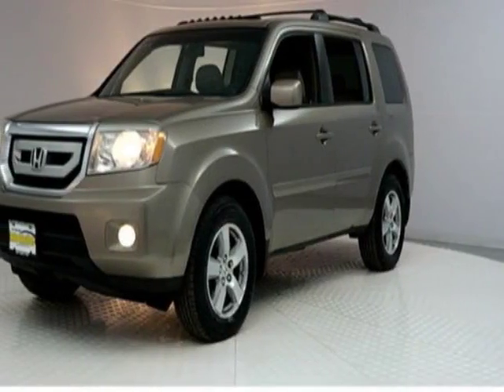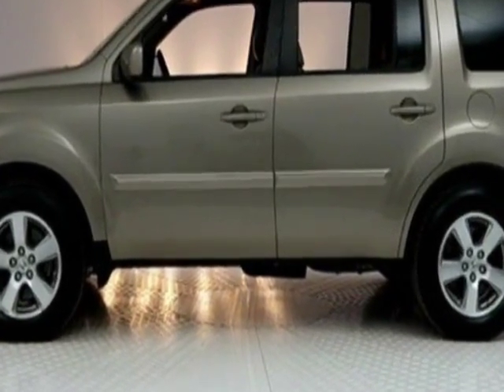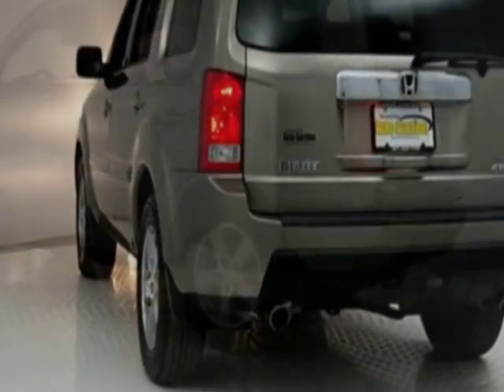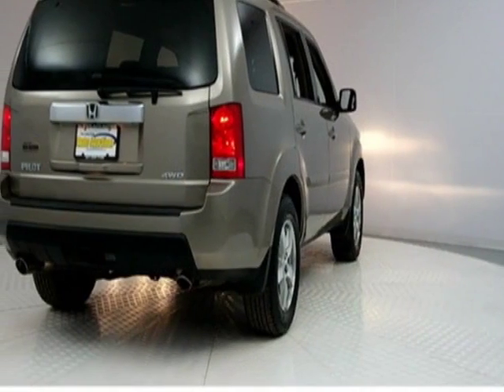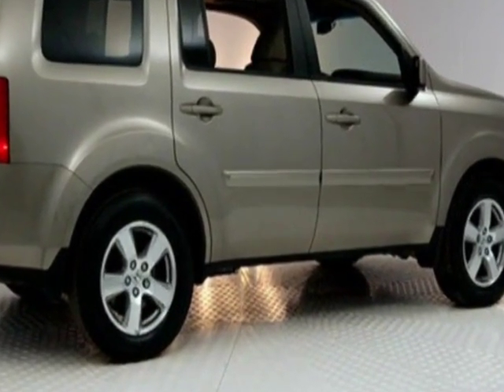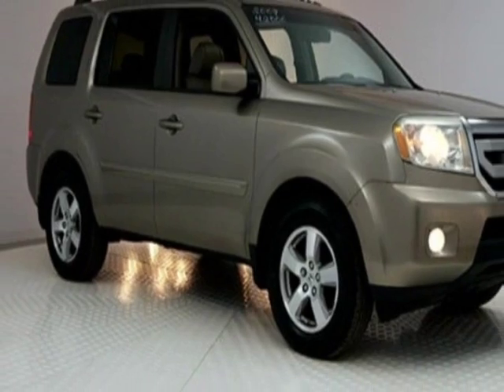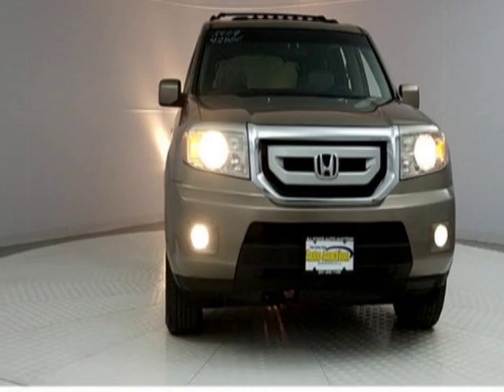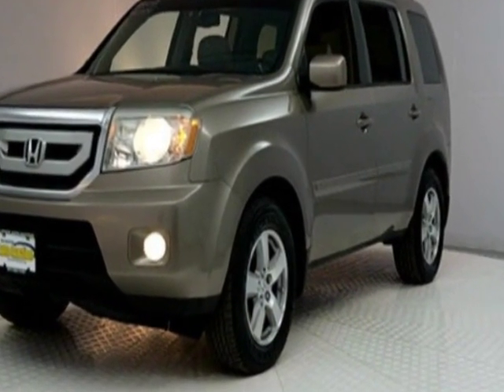2009 Honda Pilot 4WD 4dr EX-L SUV - Jersey City, NJ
New Jersey State Auto Auction, Jersey City, NJ - Honda Pilot 4WD 4dr EX-L Leather Sunroof Backup Camera 3rd Row Seating